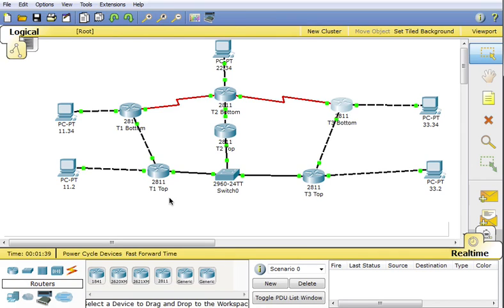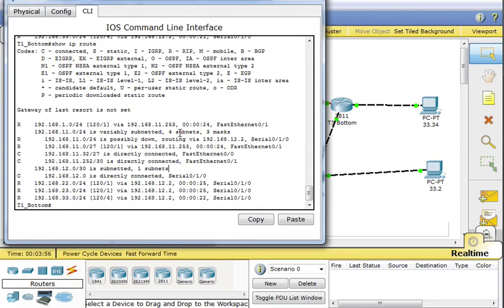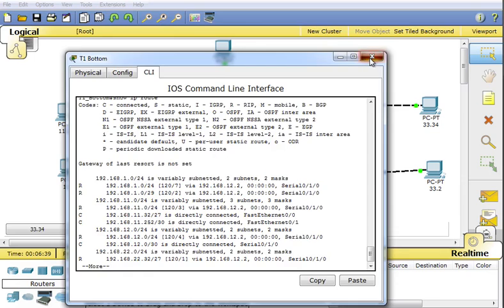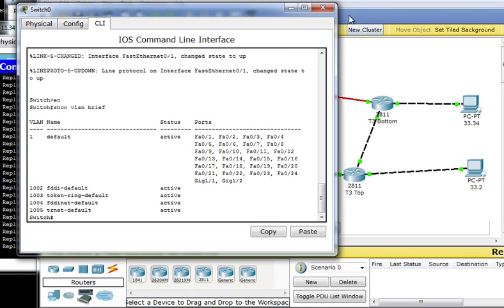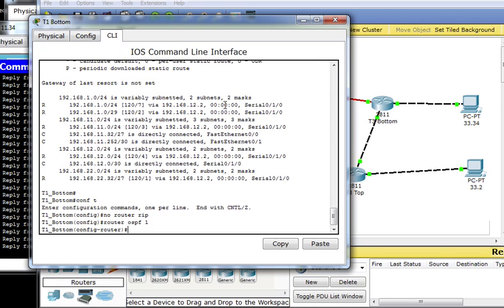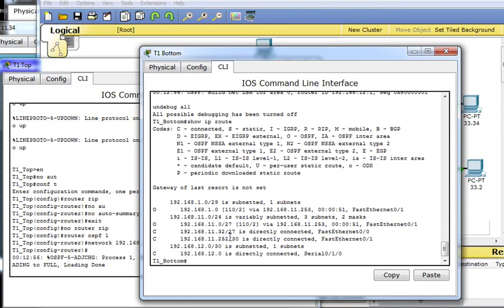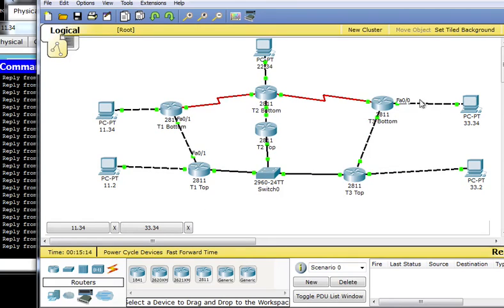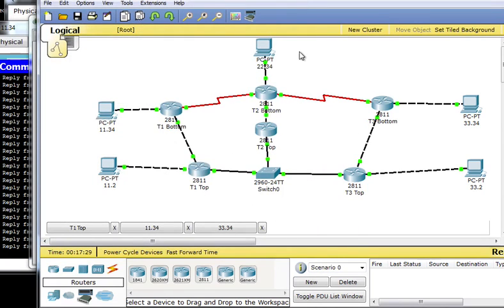CCNA: Routing Protocols (RIPv2, OSPF, EIGRP) Lab overview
This podcast gives an overview of the Routing Protocols lab completed by one of my classes.  It covers the configuration of RIPv2, OSPF (single area) and EIGRP.